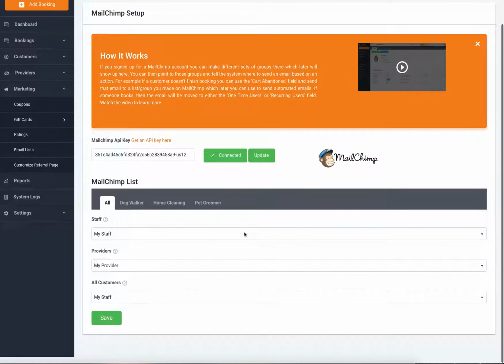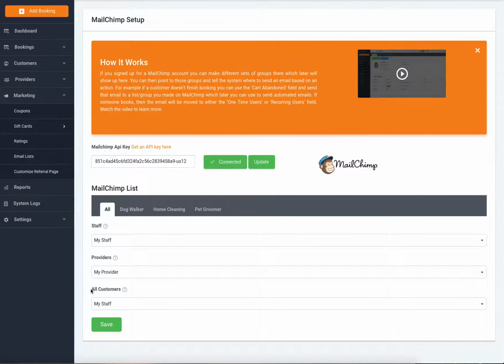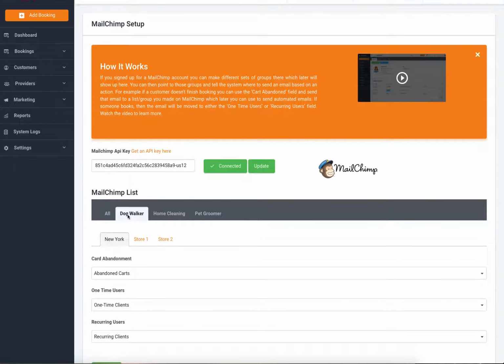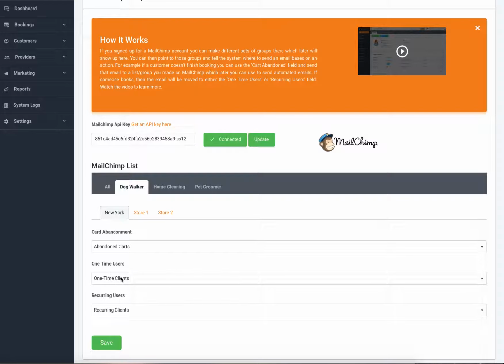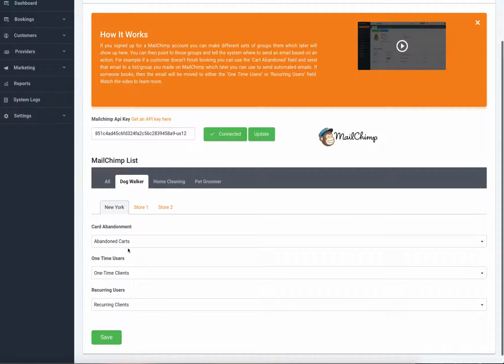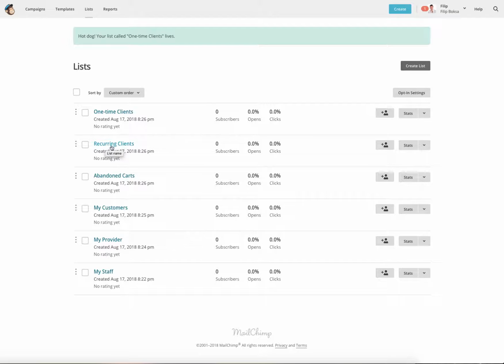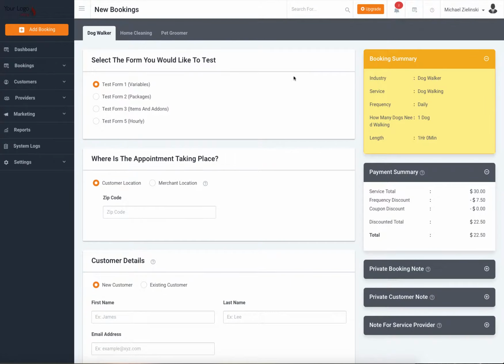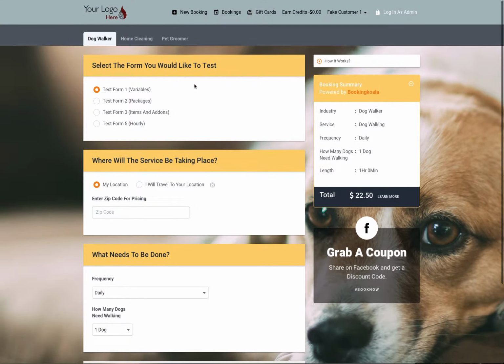How do lists work?